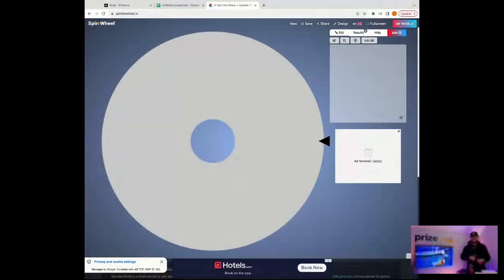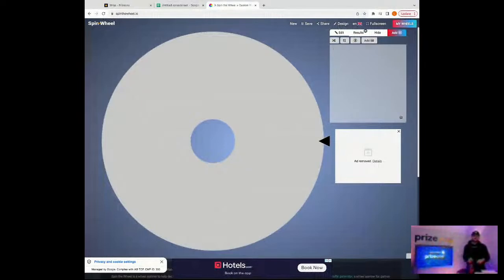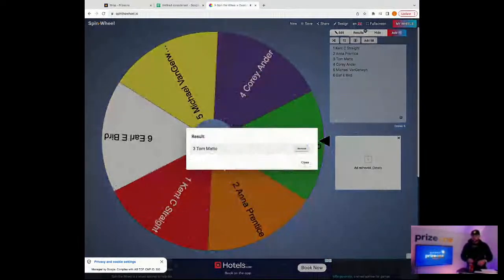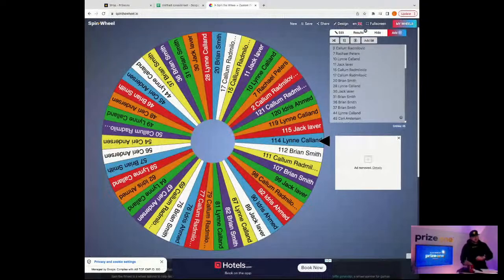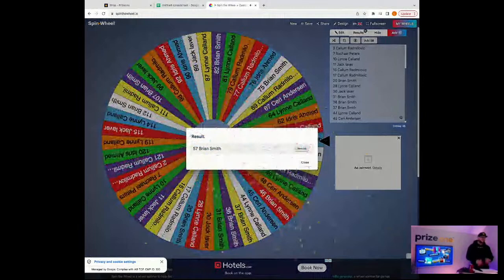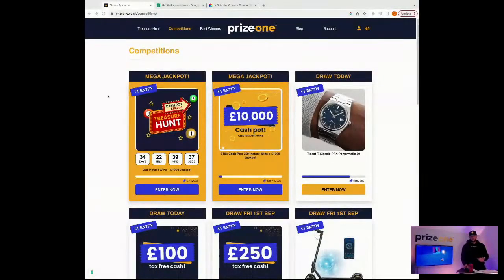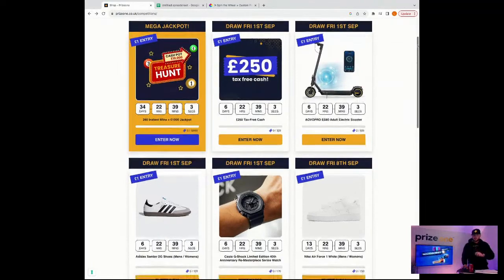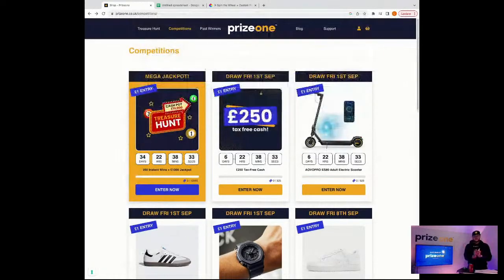Live Draw - 25 August 2023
£1000 Tax-Free Cash, Tissot T-Classic PRX Powermatic & more 🚀